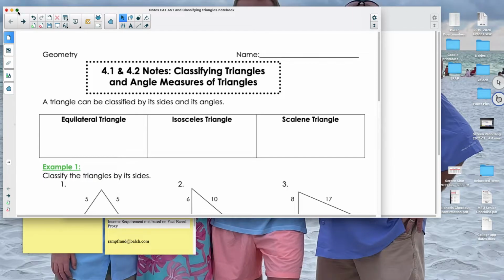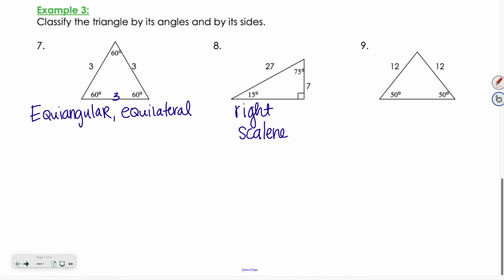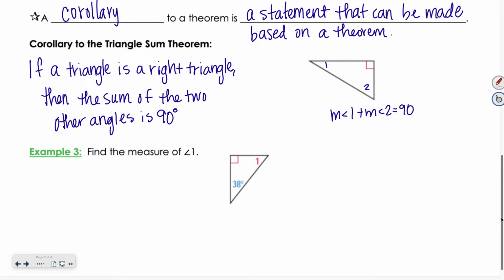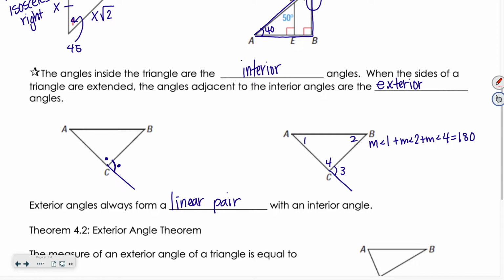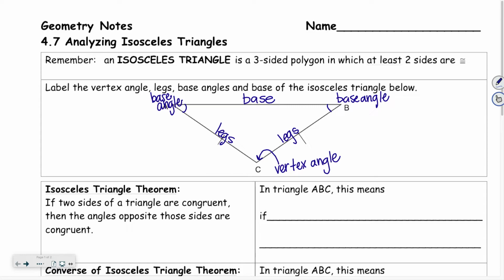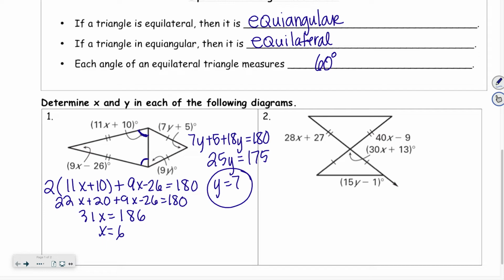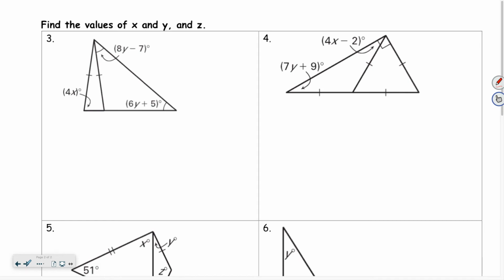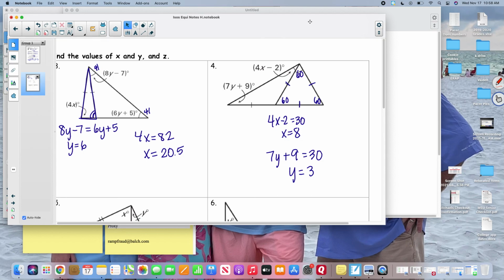Introduction to Triangles/Isosceles and Equilateral Triangles Notes